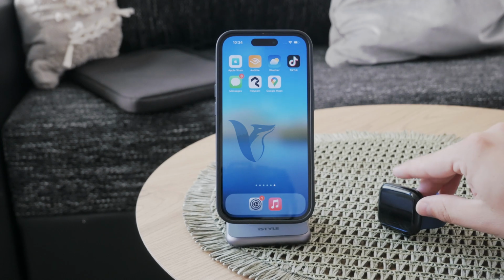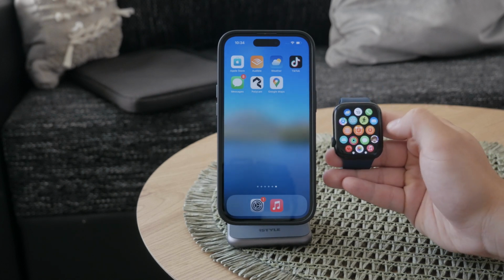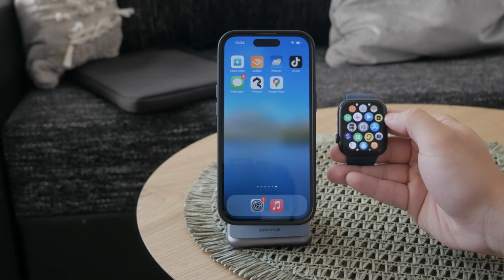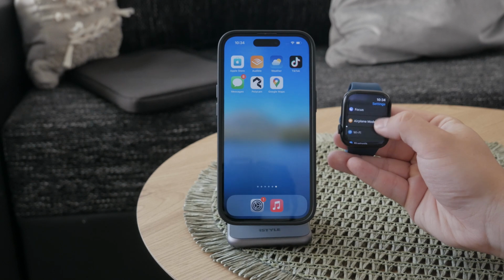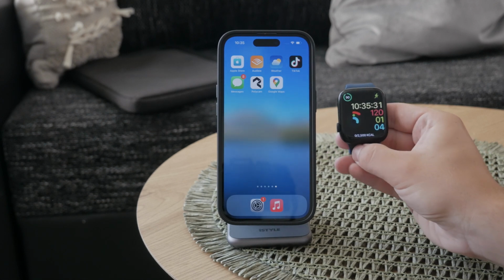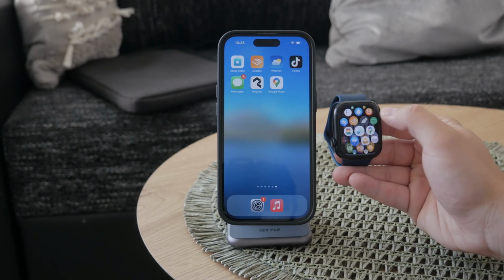How Do You Turn Down Volume on Apple Watch Ultra (tutorial)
In this video, we will walk you through the steps to adjust the volume on your Apple Watch Ultra. Whether you want to lower the volume for notifications, music, or other audio, we’ve got you covered. We’ll explore different methods, including using the Digital Crown and the Settings app.